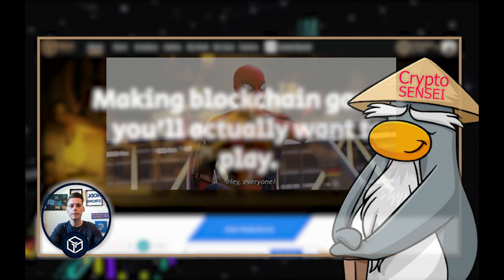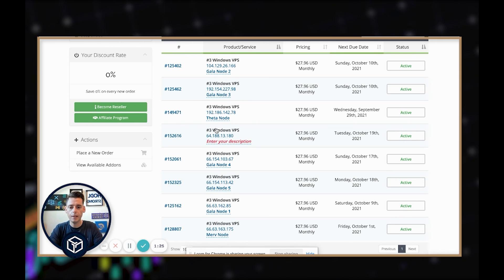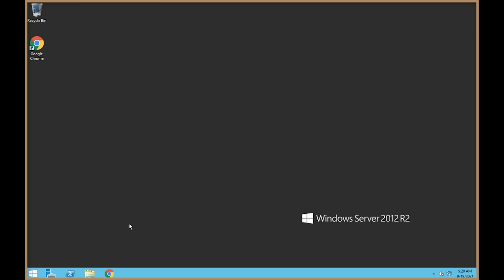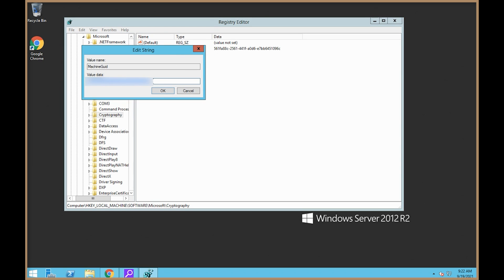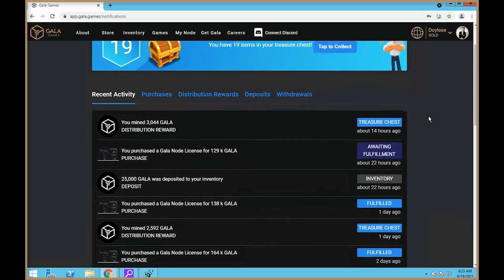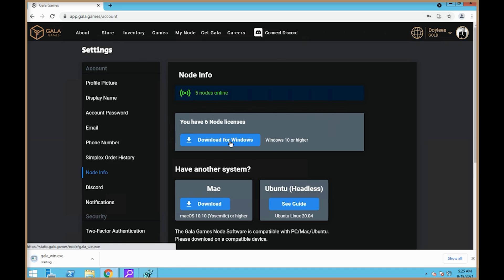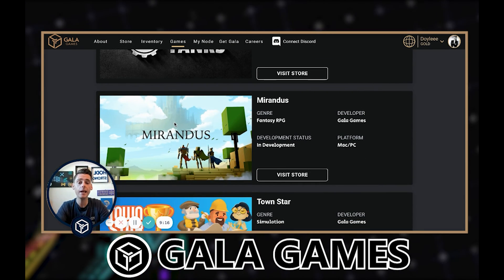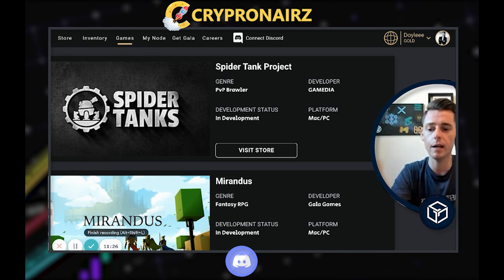How to Setup a GALA NODE (Gala Games)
💰 In this video we will talk about Gala nodes, What they are, What their return is nad how to setup a node

00:00 - Intro
00:23 - VPS
00:58 - Running Nodes
1:39 - Importing RPD File
2:16 - Connecting RPD File
2:27 - Regedit
3:14 - GUIDGEN
3:42 - Copy & Paste
4:15 - Gala Games
7:00 - Questions? We will help!
7:12 - Important GALA info!
8:25 - Join Us!
9:00 - Outro

🐶 Add our ADMIN on Discord for any questions on joining cryptonairz! (Crypto Sensei#7646)